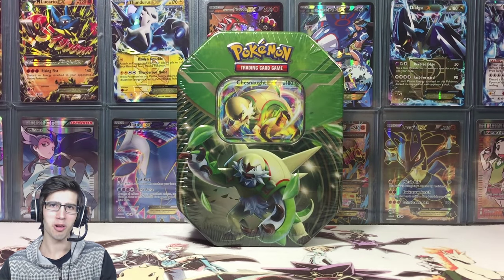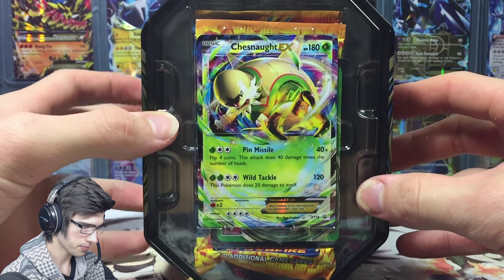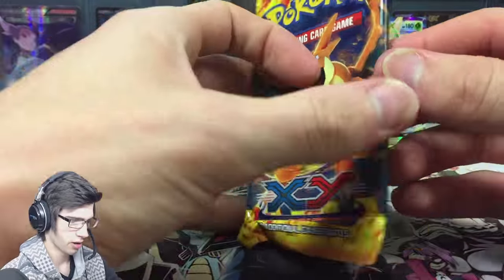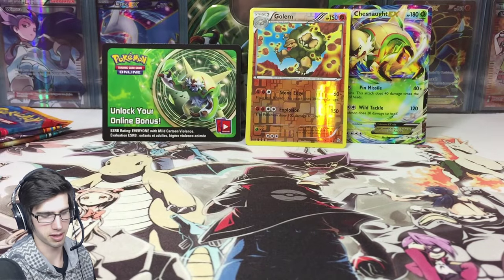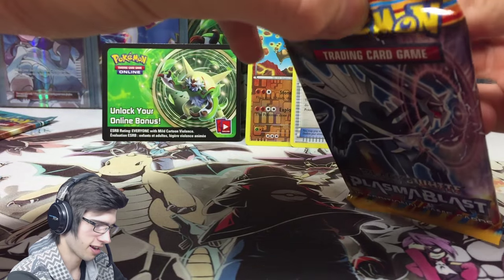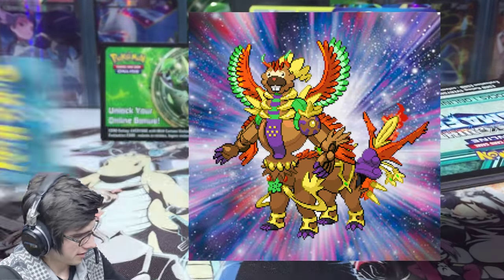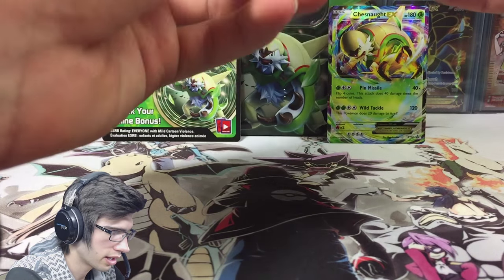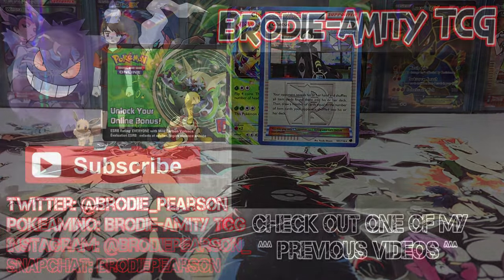CHESNAUGHT EX 2014 Kalos Power Trio Tin - Pokemon XY TCG Opening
Sup-a-suuuup! Time to crack into the third and final tin of the Kalos Trio! Hopefully we can pull something shiny! ;)

Credits!